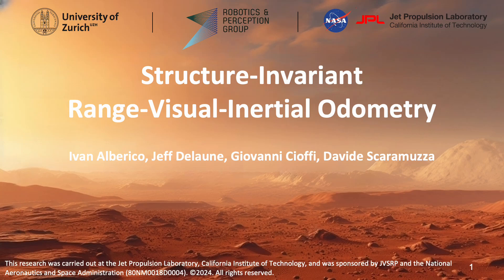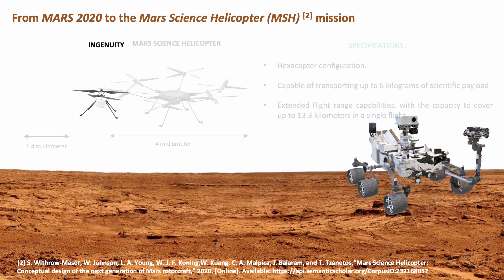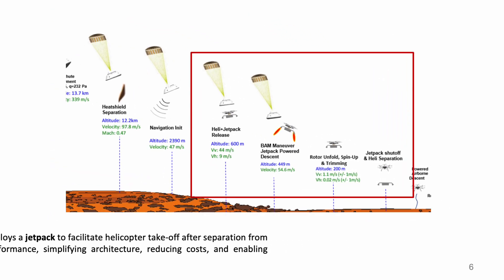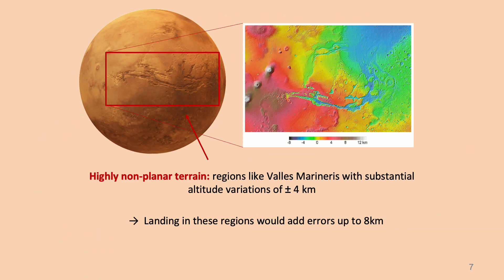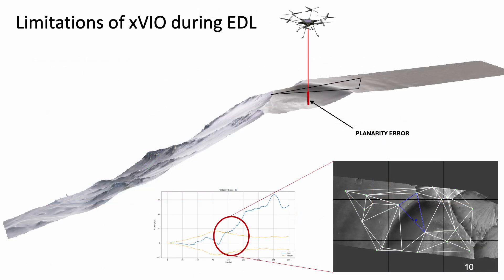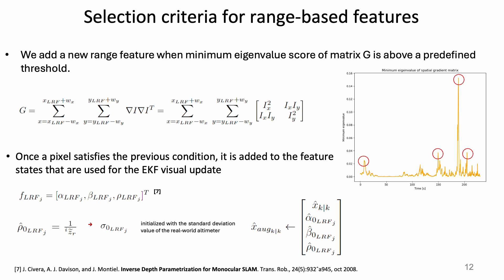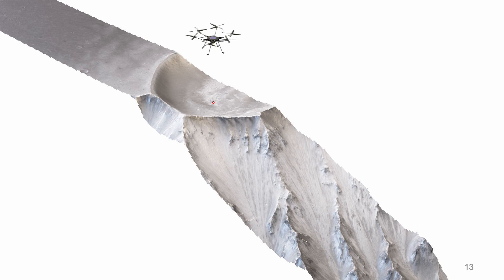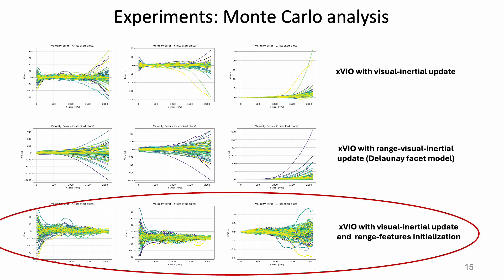Structure-Invariant Range-Visual-Inertial Odometry for the Mars Science Helicopter (with NASA-JPL)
The Mars Science Helicopter (MSH) mission aims to deploy the next generation of unmanned helicopters on Mars, targeting landing sites in highly irregular terrain such as Valles Marineris, the largest canyons in the Solar system with elevation variances of up to 8000 meters. Unlike its predecessor, the Mars 2020 mission, which relied on a state estimation system assuming planar terrain, MSH requires a novel approach due to the complex topography of the landing site. This work introduces a novel range-visual-inertial odometry system tailored to the unique challenges of the MSH mission.  Our system extends the state-of-the-art xVIO framework by fusing consistent range information with visual and inertial measurements, preventing metric scale drift in the absence of visual-inertial excitation (mono camera and constant velocity descent), and enabling landing on any terrain structure without requiring any planar terrain assumption. Through extensive testing in image-based simulations using actual terrain structure and textures collected in Mars orbit, we demonstrate that our range-VIO approach estimates terrain-relative velocity, meeting the stringent mission requirements and outperforming existing methods.

Reference:
Ivan Alberico, Jeff Delaune, Giovanni Cioffi, Davide Scaramuzza,
"Structure-Invariant Range-Visual-Inertial Odometry",
IEEE/RSJ International Conference on Intelligent Robots (IROS), 2024.

Jeff Delaune is with the NASA Jet Propulsion Laboratory, California Institute of Technology, USA

Credits thumbnail: NASA/JPL-Caltech